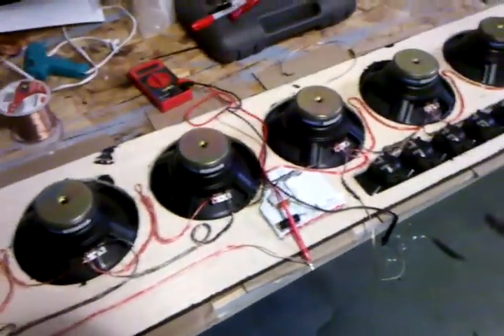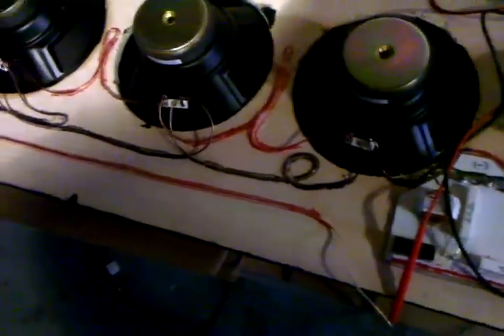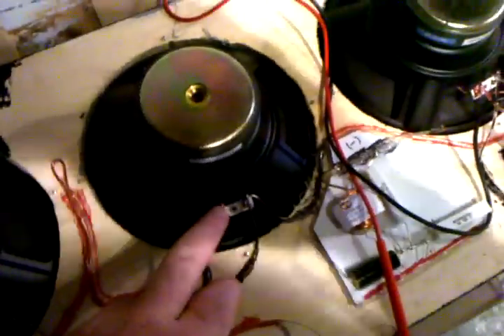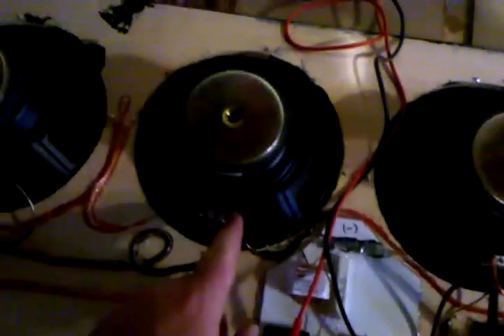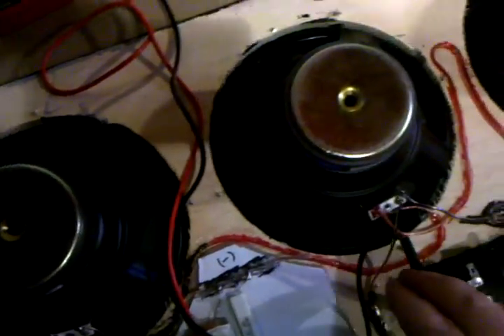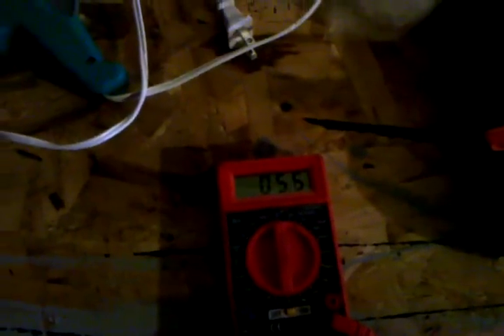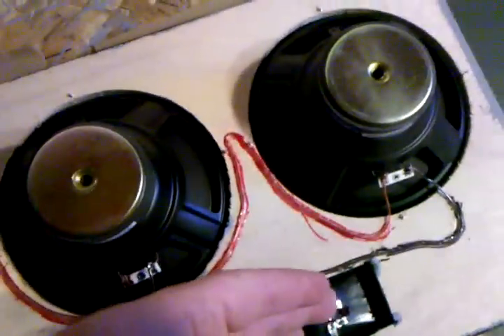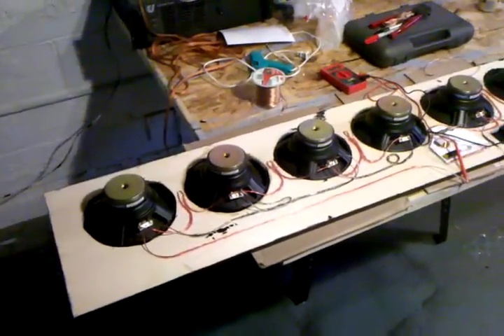Speaker Wiring - series/parallel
FYI guys, you gotta think outside the box a bit with ohm ratings for amps. If an amp is rating to work in the 4 to 16 ohm range (typical), than anything in between is fine. Therefore, 5.5 ohms would work on pretty much ANY amp on the market, with the exclusion of some obscure amps I am sure. Dont believe me? Contact the manufacture of your favorite amp.  I know these speakers are at an odd ohms rating, these were Parts Express buyouts and were like $5 each. FYI, they sound amazing

Heres my take on series/parallel wiring. Hope you learned from the video. Check out some of these music vids and if you like them let us know on Facebook